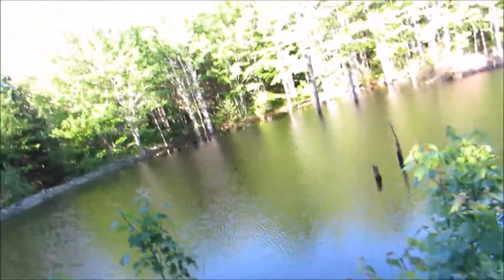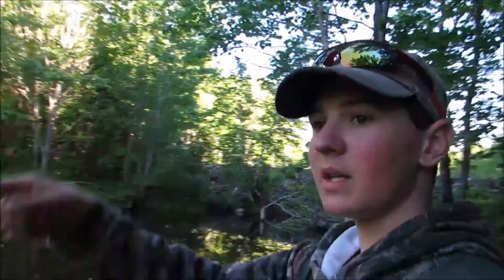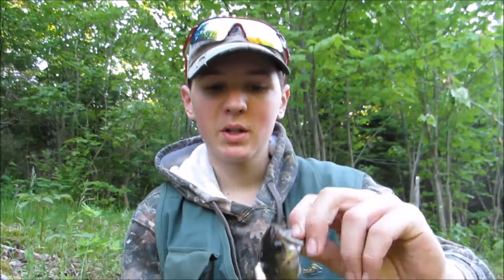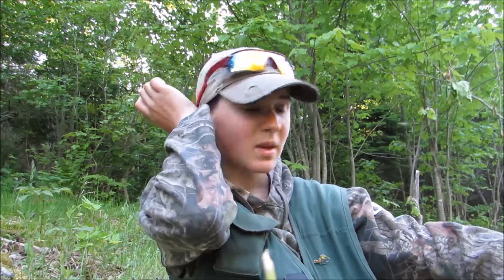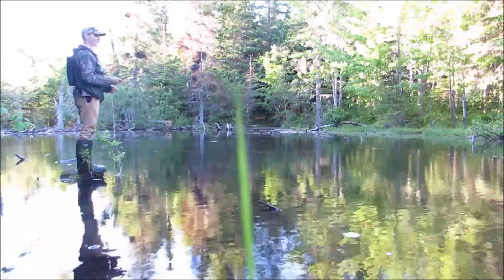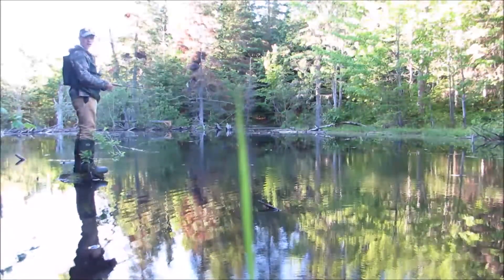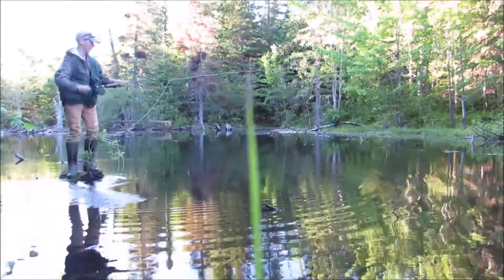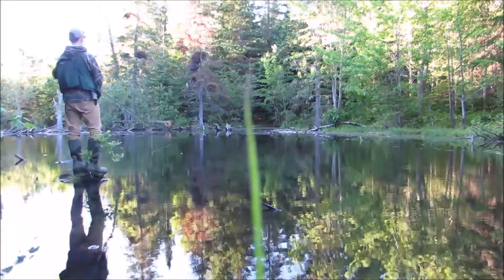Trout fishing a beaver pond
I found a beaver pond in the middle of the woods and I thought why not fish it. so I got my fly rod and went out to try it. I started fishing then started catching trout. turns out trout fishing in that pond seemed to be pretty good.